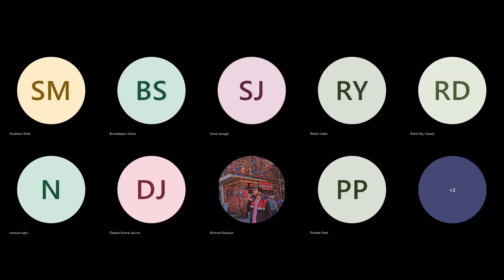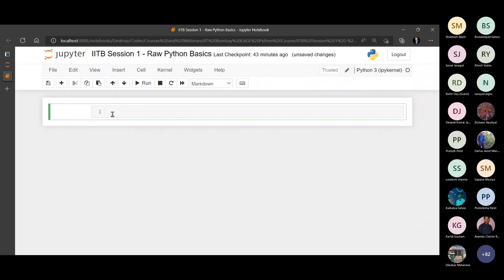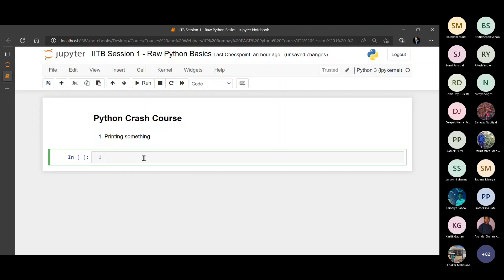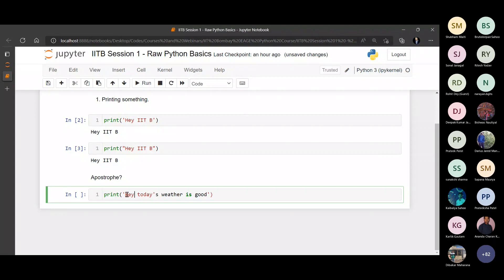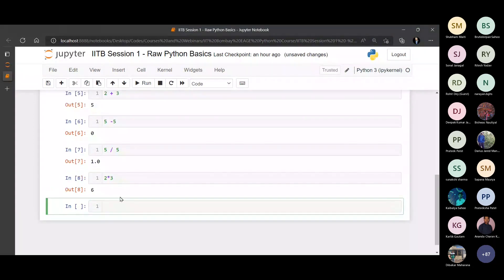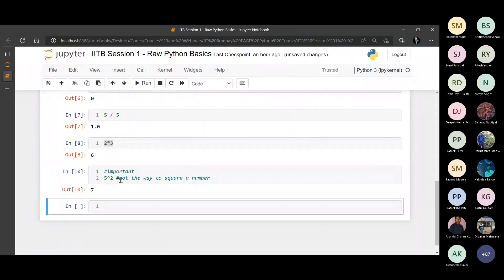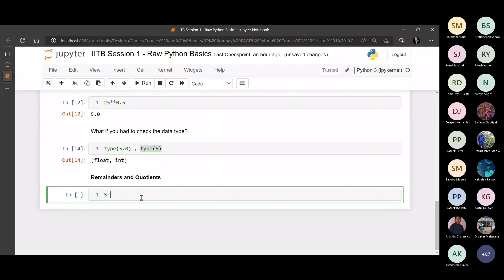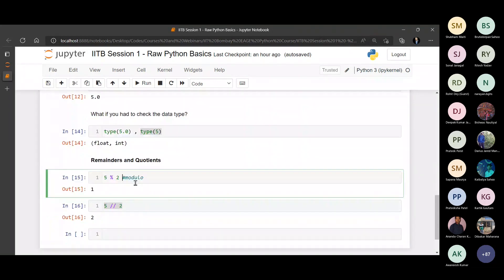Lecture 1 : Introduction to Python with Simple Computations & Operators